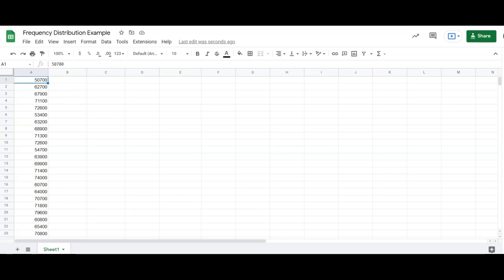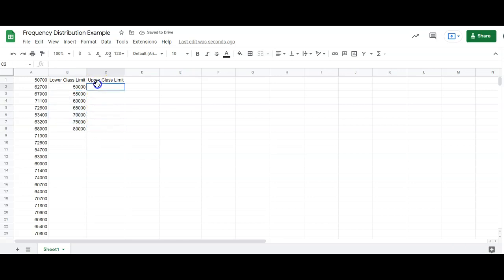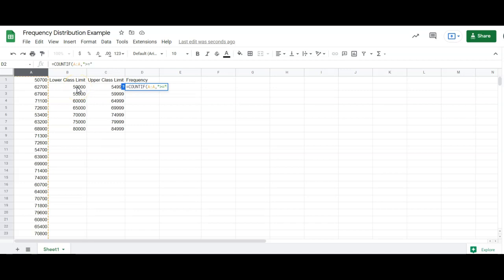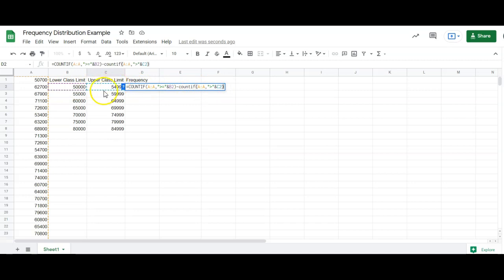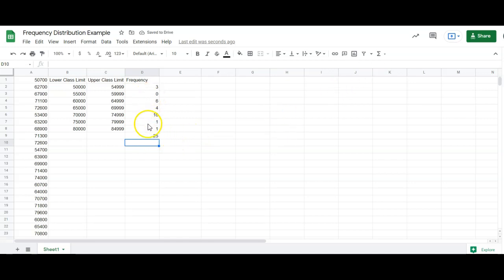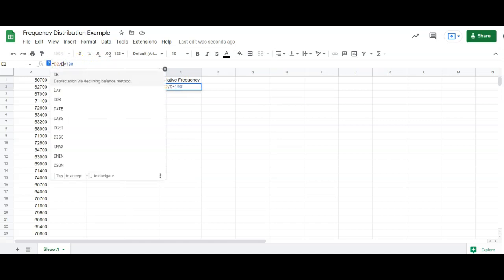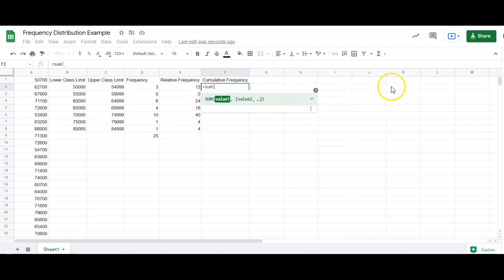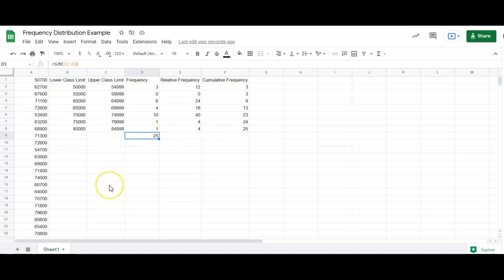MAT 152 Frequency Distribution Example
Making a Frequency Distribution and Relative Frequency Distribution in Google Sheets